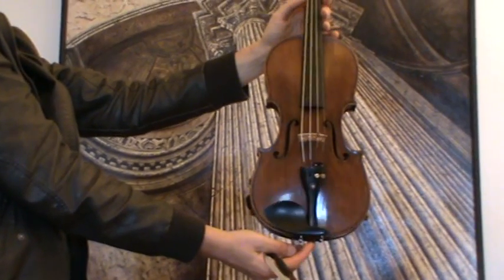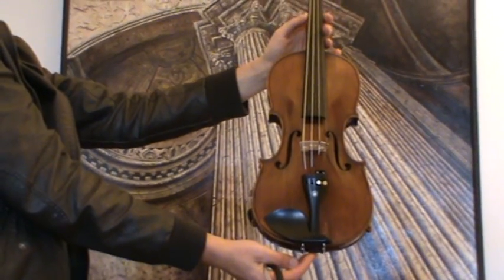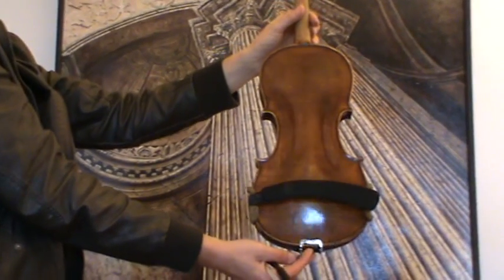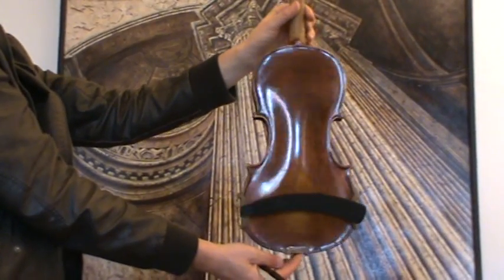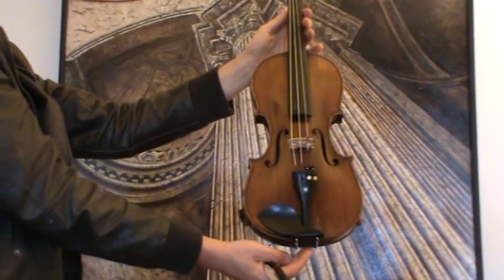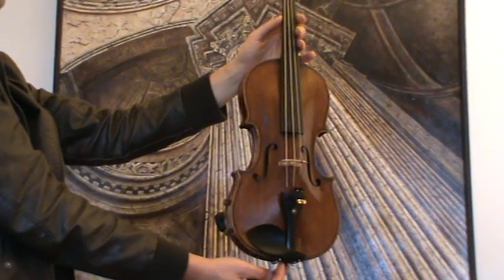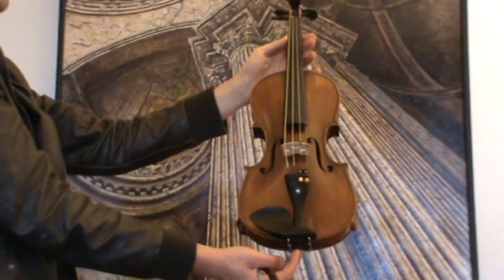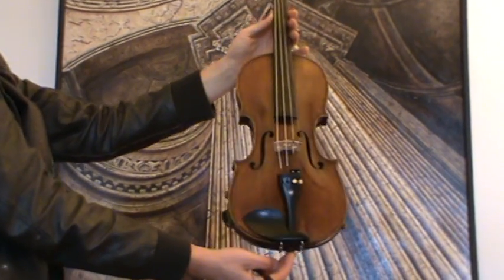rare old 4/4 violin around 1930s # 011